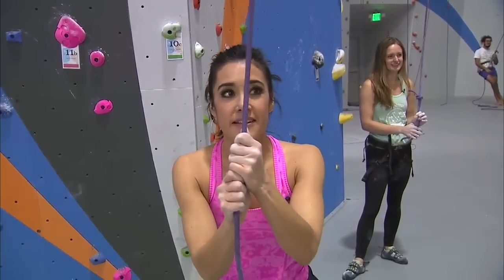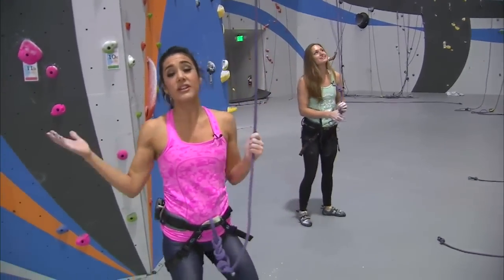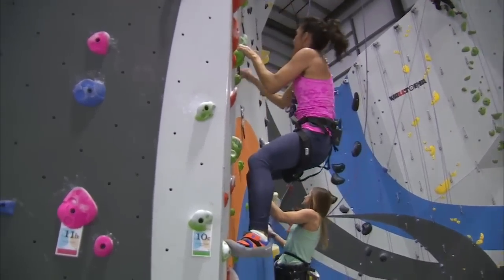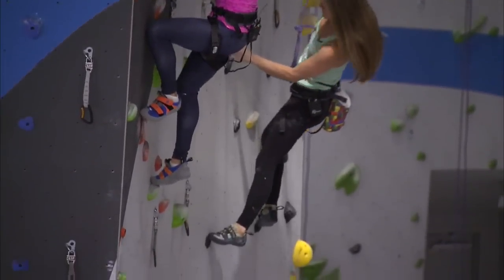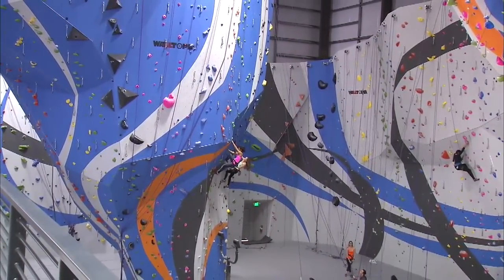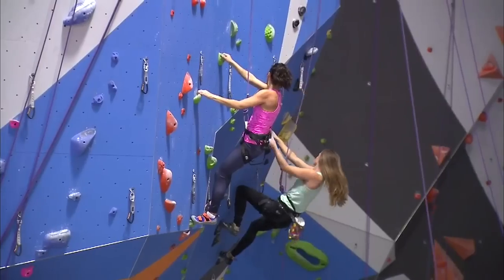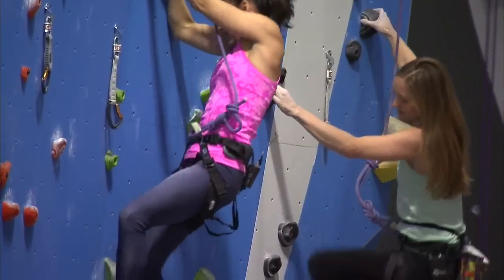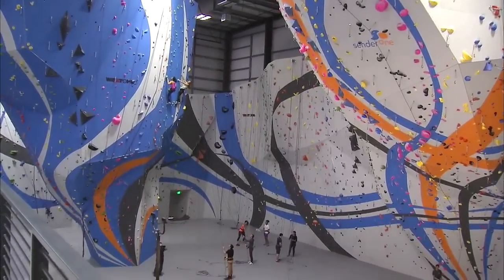Sneak peek at Sender One Climbing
A new state-of-the-art climbing complex is about to open its doors near LAX. Marla Tellez has an exclusive sneak peek at ‘Sender One’ Climbing.